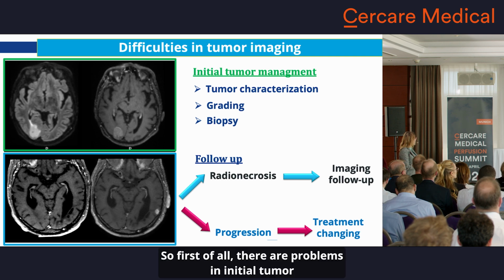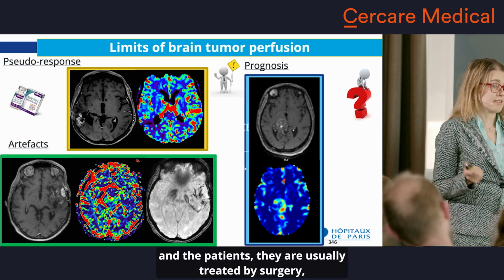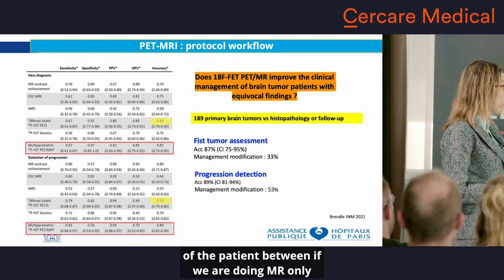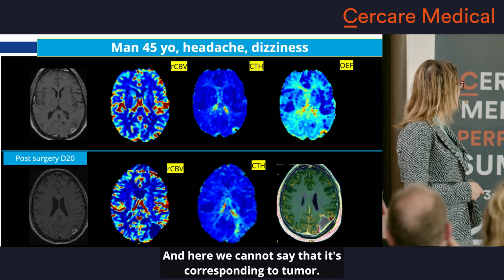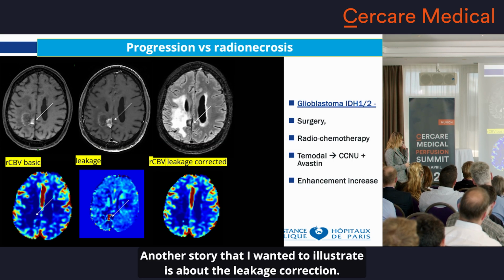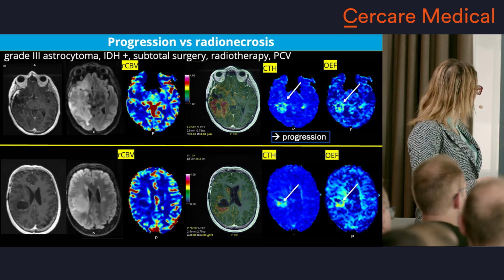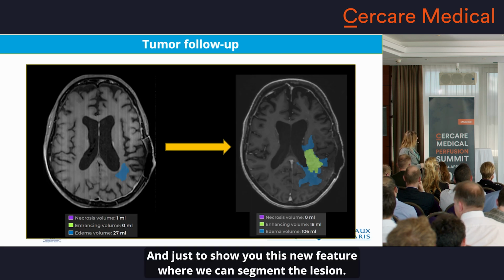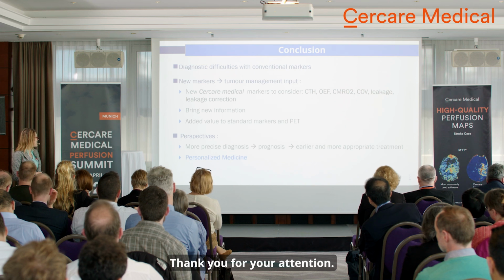Advanced Brain Tumor Imaging: Bridging PET and MRI – Prof. Nadya Pyatigorskaya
PERFUSION SUMMIT 2025 – MUNICH
Advanced Perfusion Imaging in Brain Tumors: Bridging Boundaries Between PET and MRI – Prof. Nadya Pyatigorskaya

Prof. Nadya Pyatigorskaya (Hôpital de la Pitié Salpêtrière – AP-HP) explores how advanced perfusion imaging techniques are narrowing the gap between PET and MRI in brain tumor evaluation, offering new perspectives for diagnosis, treatment planning, and research.